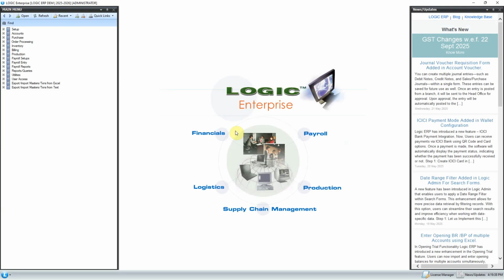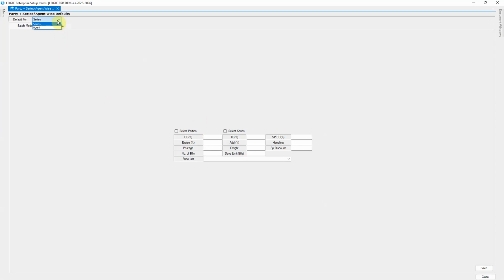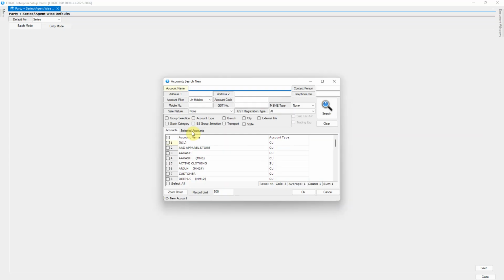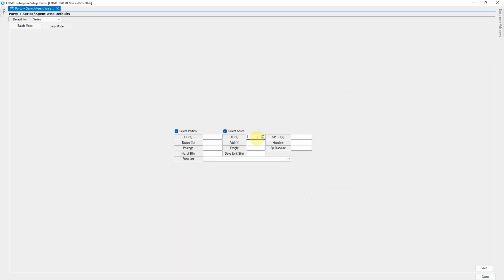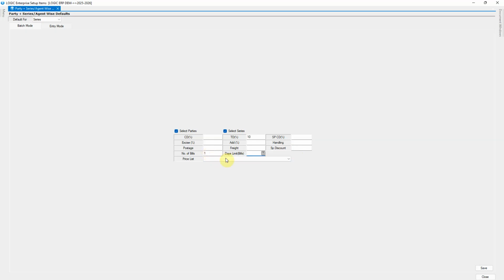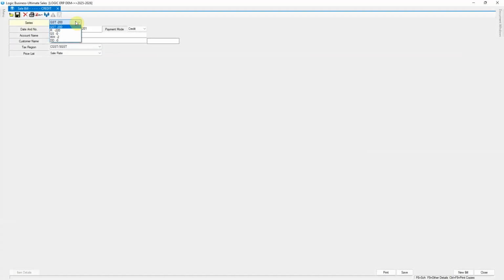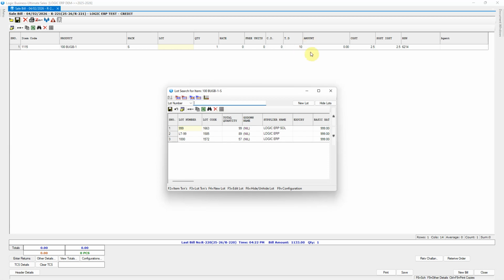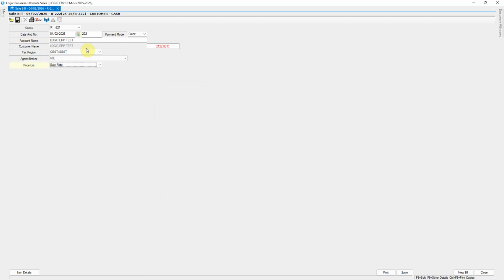How to Set Up Party and Series/Agent Wise Defaults for Sales ?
This video explains how to set up Party- and Series/Agent-wise defaults for Sales in LOGIC ERP Software. Learn how to define default discounts, bill limits, credit days, and pricing settings for specific parties based on series or agents, ensuring automatic application of predefined values during sales transactions and improving billing accuracy and control.

Precision Billing Starts Here – Set Up Party and Series/Agent Wise Defaults for Sales in LOGIC ERP Software.

This Video Covers:

0:09 Overview
0:17 Open Setup Module in LOGIC ERP
0:20 Navigate to Party Wise Settings
0:22 Open Party + Series / Agent Wise Defaults Window
0:29 Select Default Type (Series or Agent)
0:39 Configure Series Wise Default Settings
0:42 Select Customer and Applicable Bill Series
0:53 Define Discount, CD, TD and Other Billing Defaults
1:03 Set Number of Bills Validation Limit
1:18 Define Days Limit for Pending Bills (Credit Period)
1:34 Create Sales Bill Entry Using the Selected Series
1:50 Auto Application of TD/Discount Defaults
2:02 Validate Bill Limit – Attempt Second Billing Entry
2:08 System Restriction When Party Bill Limit Exceeds
2:28 Conclusion